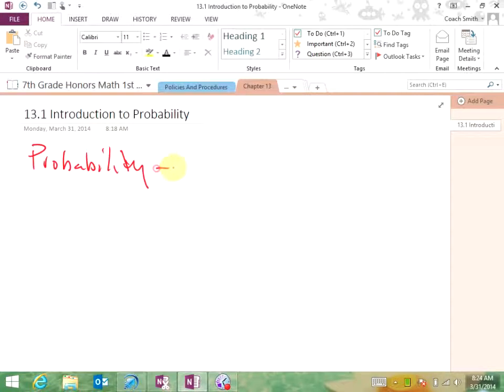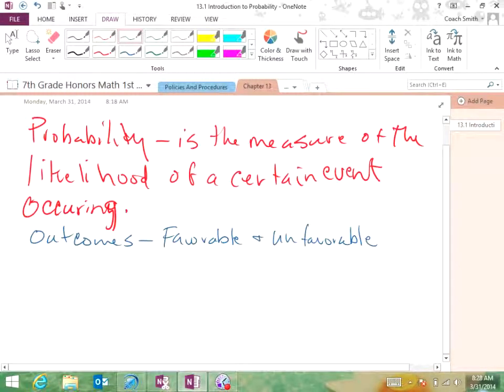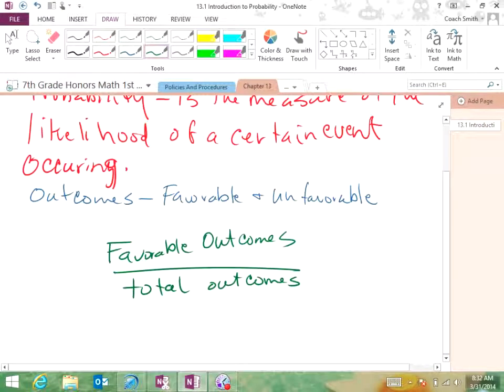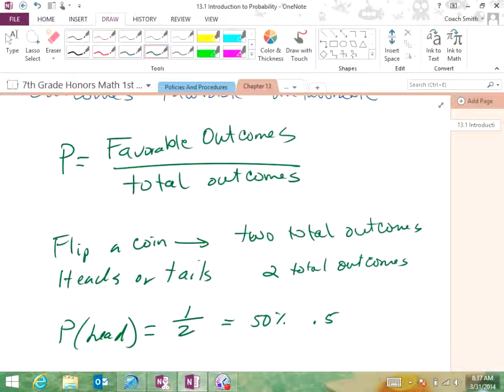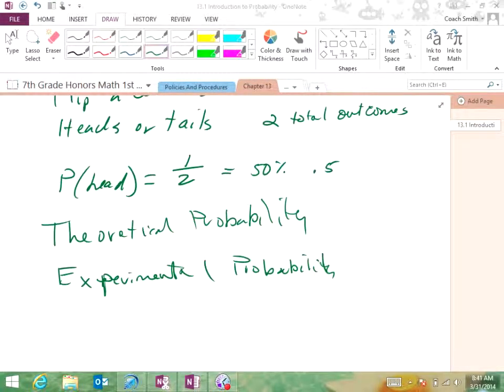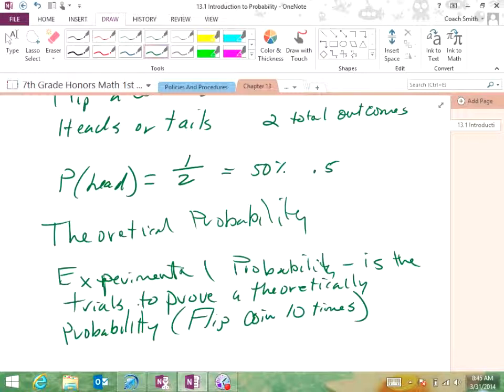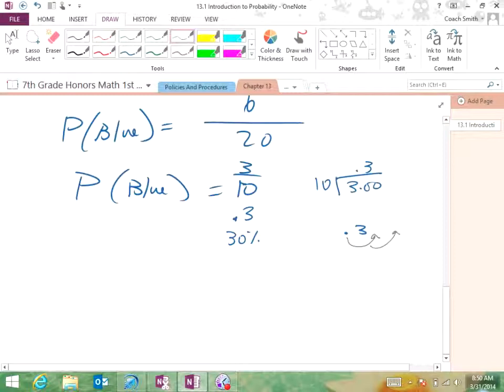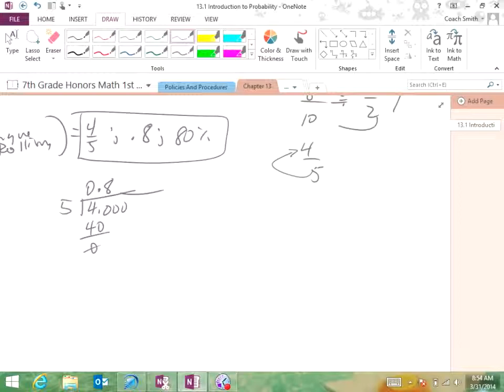13.1 Introduction to Probability